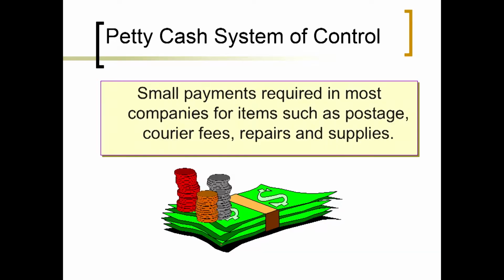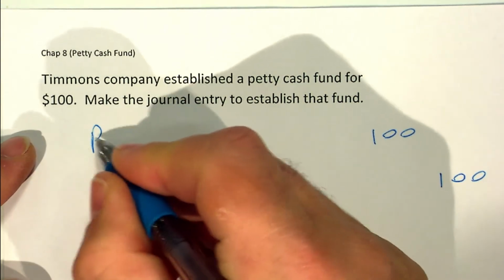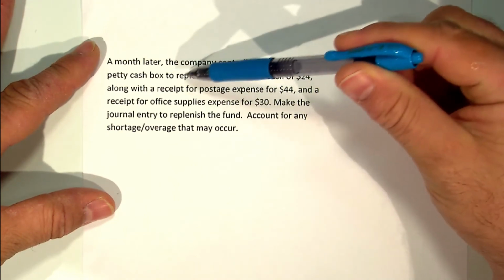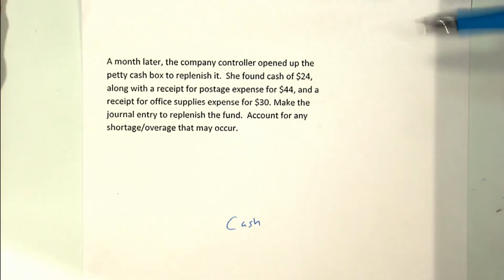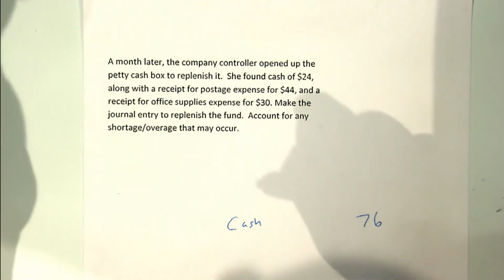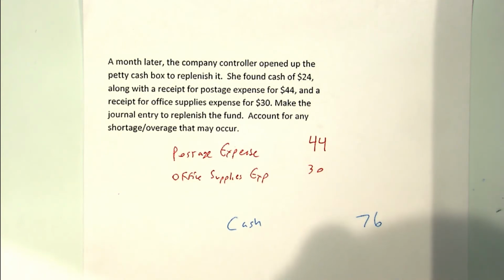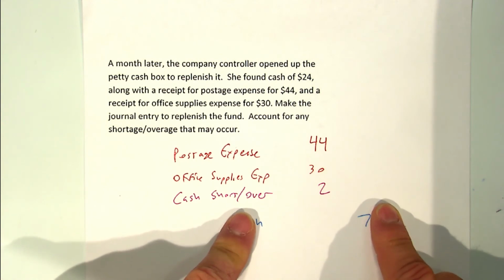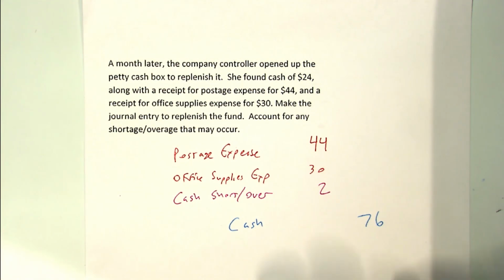Mini-Video H - Accounting 1 - Chapter 6 - Petty Cash System of Control